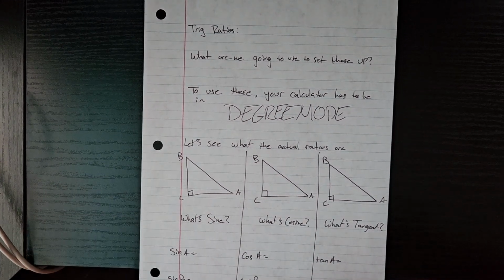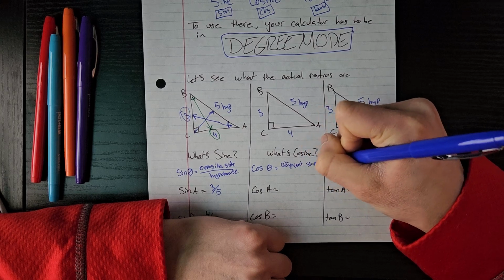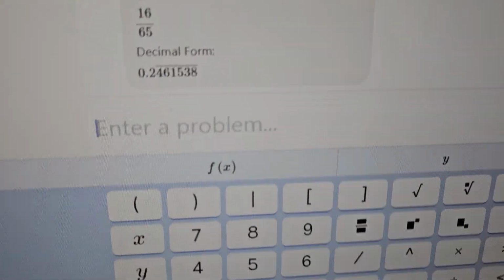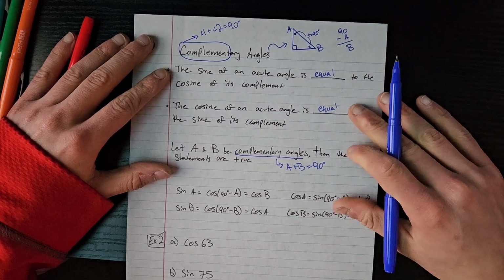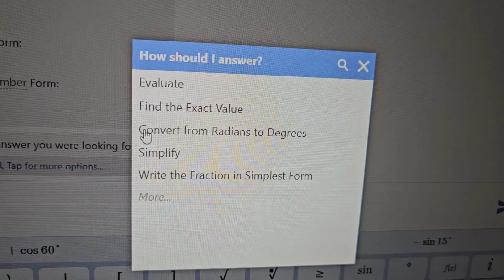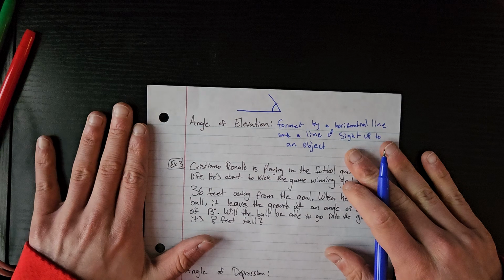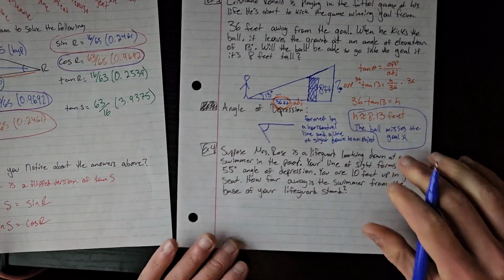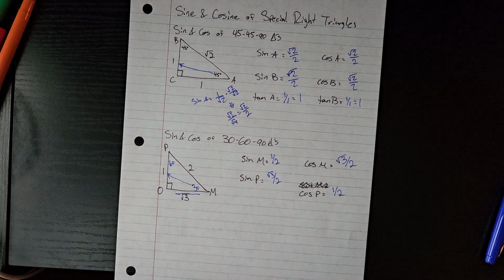Geometry 9.4/9.5 - Trigonometry Functions